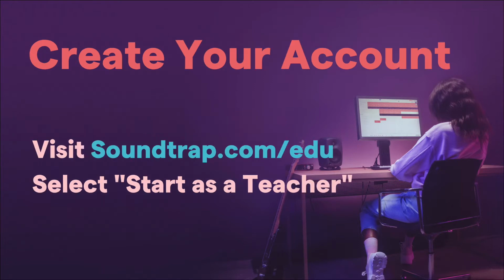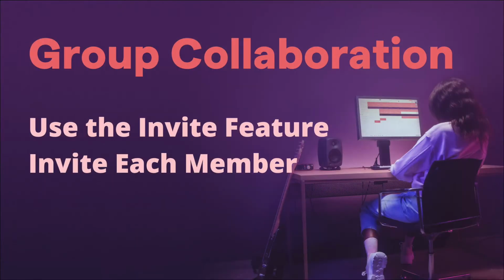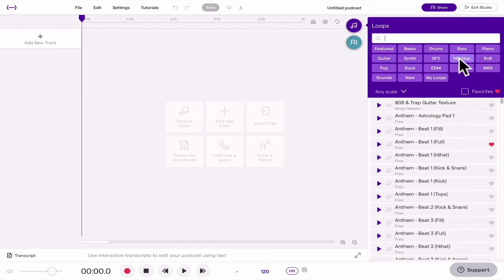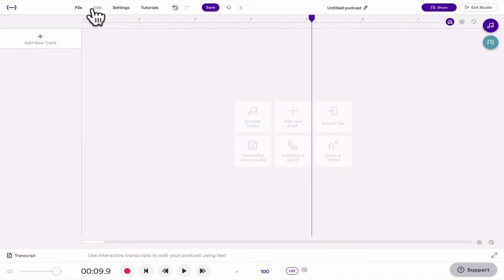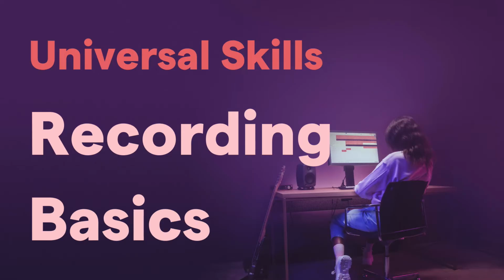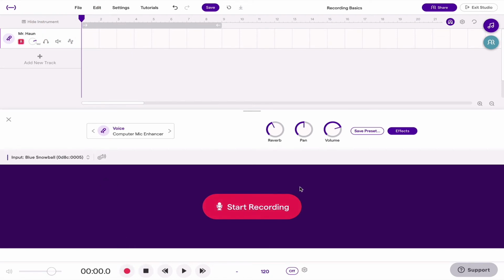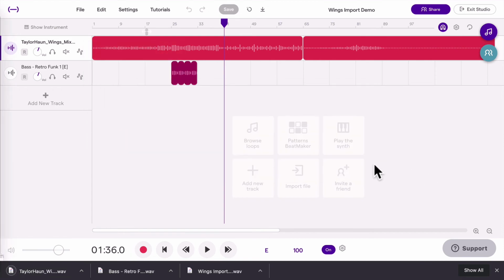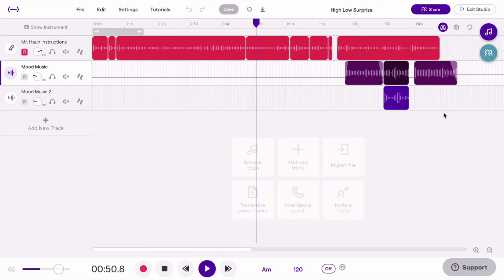Educator Crash Course (Podcast)